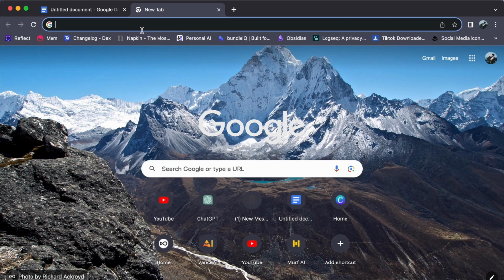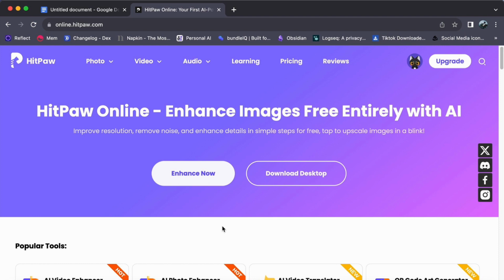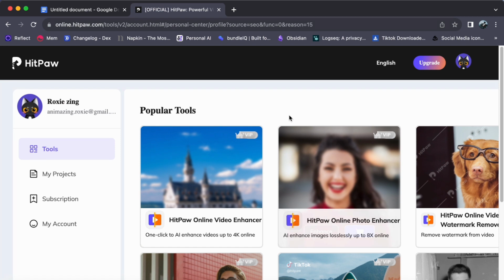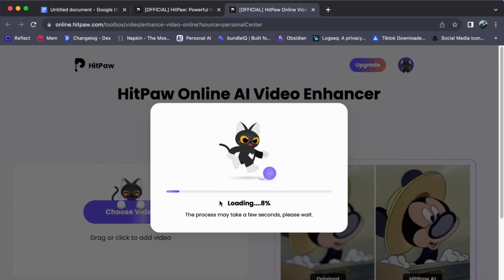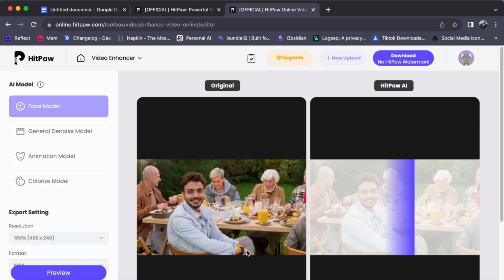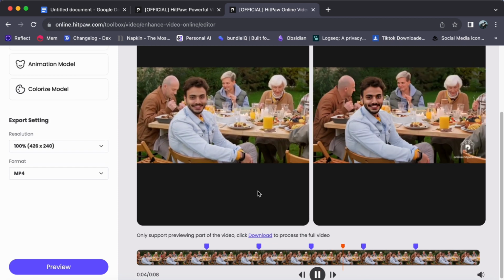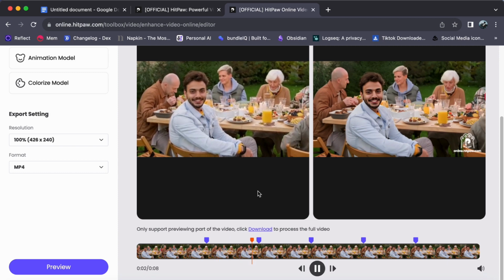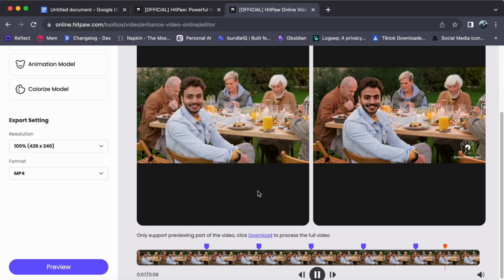How to Convert Normal Video to 4K with HitPaw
In this video, I'll show you How to Convert Normal Video to 4K with HitPaw.

Mentioned resources in the video:
HitPaw: hitpaw.net

In this video, I'll show you How to Convert Normal Video to 4K with HitPaw. Unlock the power of ultra-high-definition visuals with our tutorial on "How to Convert Normal Video to 4K" using HitPaw. If you want to take your video quality to the next level and create stunning, crystal-clear content, this guide is your gateway to achieving breathtaking 4K resolution.

HitPaw offers a user-friendly solution to convert standard videos into glorious 4K quality, and in this tutorial, we'll walk you through the straightforward process. Whether you're a filmmaker, content creator, or just someone looking to elevate your videos, this guide ensures you can make your visuals shine.

Discover how to enhance your videos with unmatched clarity and detail, giving your content that professional edge.

Join us in this tutorial and embark on a journey to master the art of 4K video conversion with HitPaw. Whether you're an experienced editor or a beginner, this tutorial will equip you with the skills to create stunning, ultra-high-definition content. Click the play button to start converting your videos to 4K today!